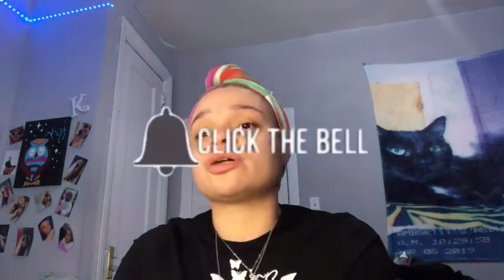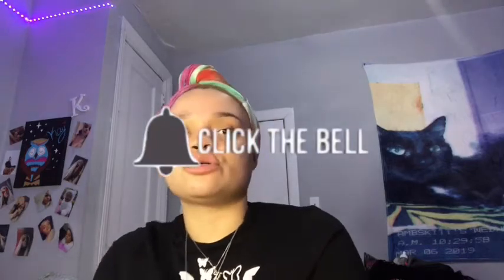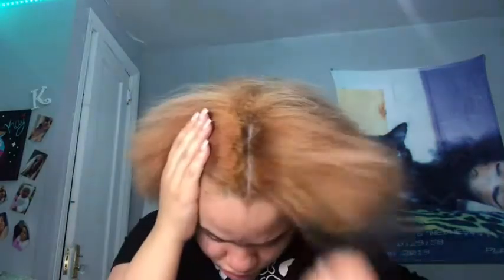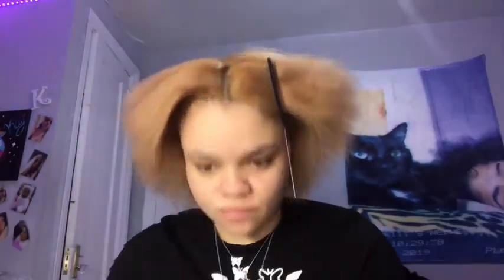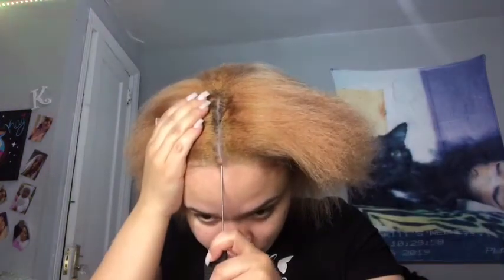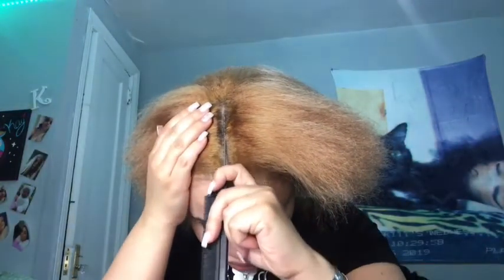How To : ✨Knotless Box Braids✨ | Kayy Lovee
Videos Weekly❤️

Follow my editing page 🦋